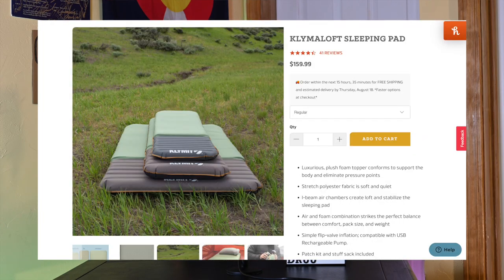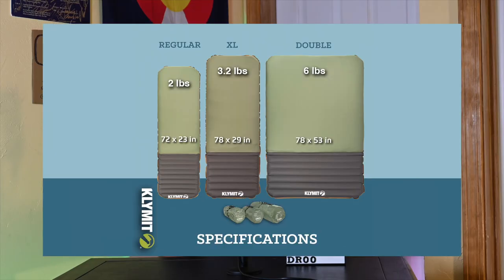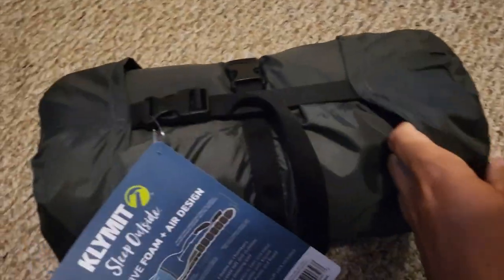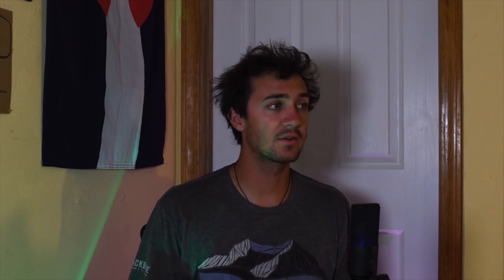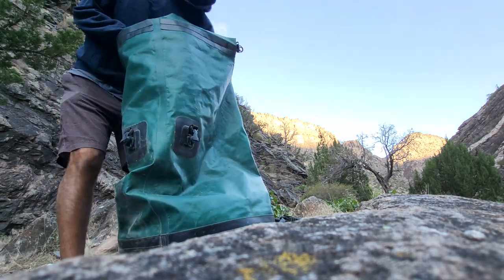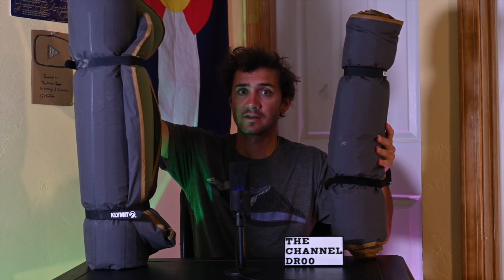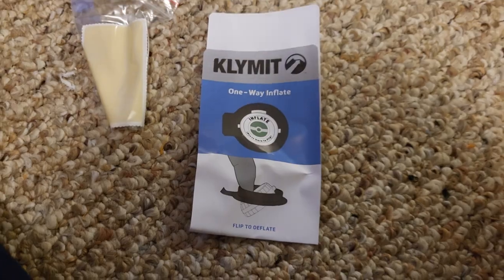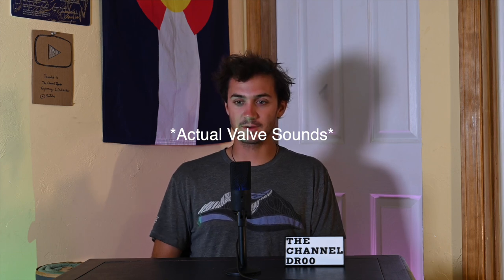Klymit Just made the world's most comfortable Sleeping Pad (Here's why you shouldn't buy it)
In this episode of the Droo Review, we are looking at the Klymit Klymaloft Inflatable Sleeping Pads. Let me tell you for camping under the stars or in a tent or in a quilt or in a bag there might not be a more comfortable pad on the market. if you are a side sleeper this is the pad for you is it better than Big Agnes or sea to summit? well, I guess you gotta watch.